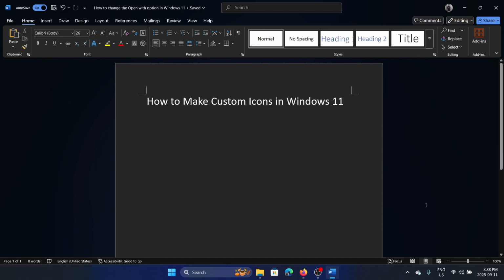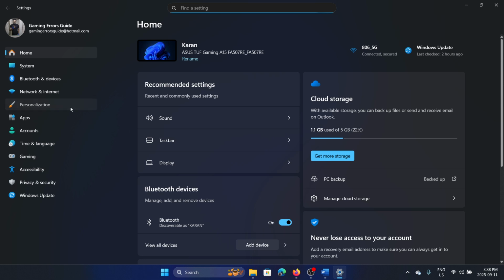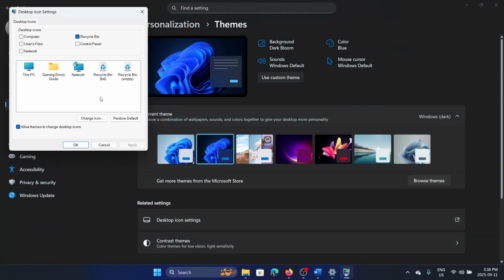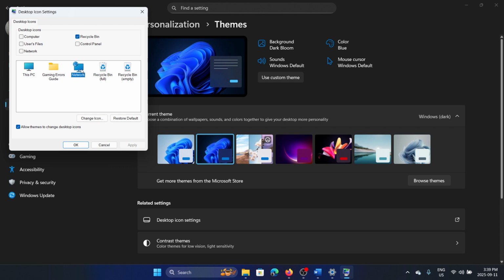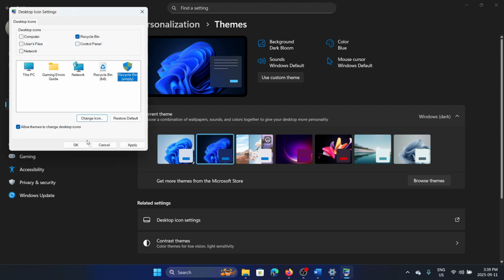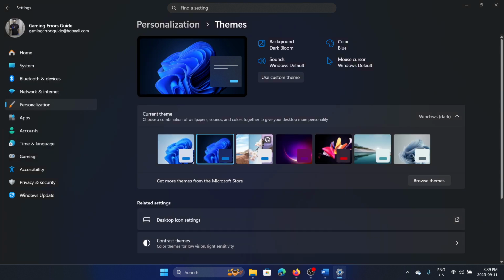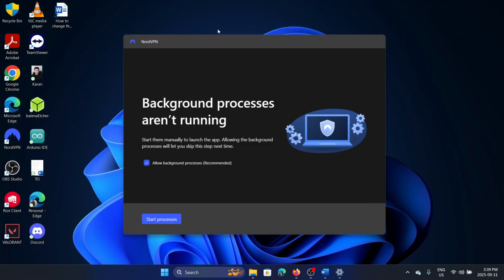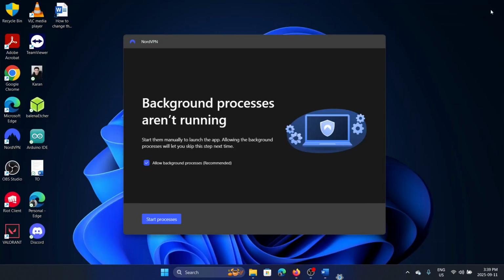How to Make Custom Icons in Windows 11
Video Title: How to Make Custom Icons in Windows 11

If you wish to Make Custom Icons in Windows 11 then please watch this video.